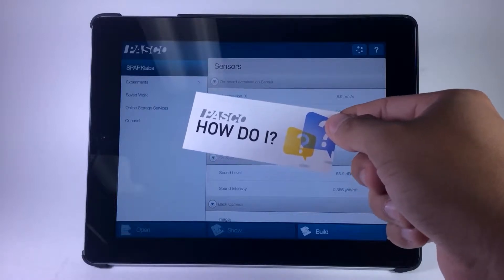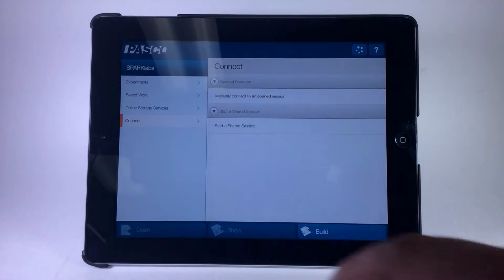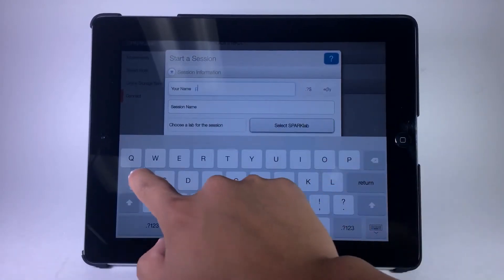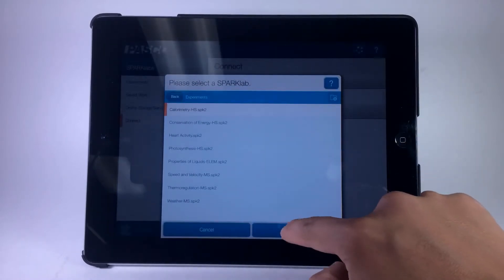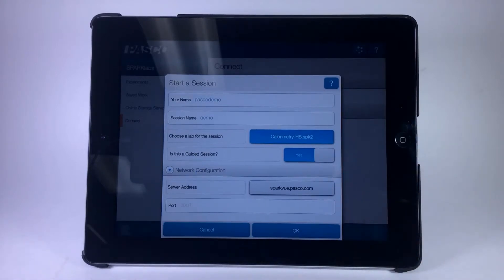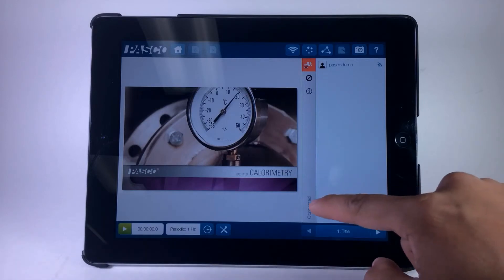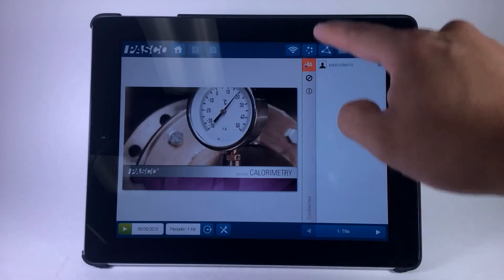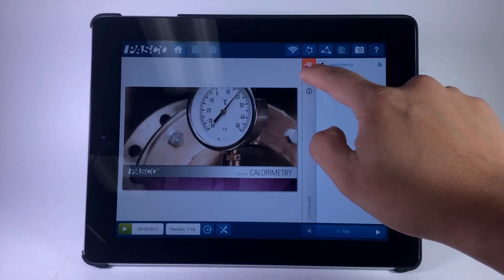Start A Shared Session in Sparkvue 2 1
Quick explanation in creating a shared session in Sparkvue 2.1.